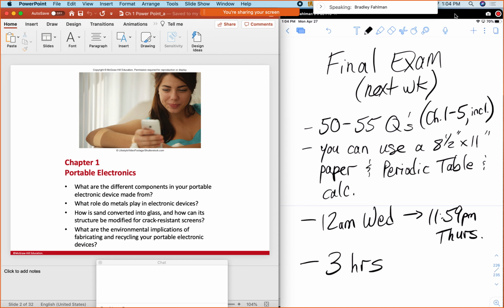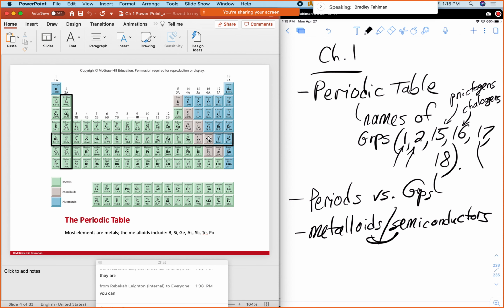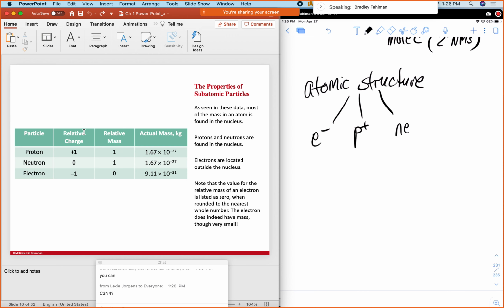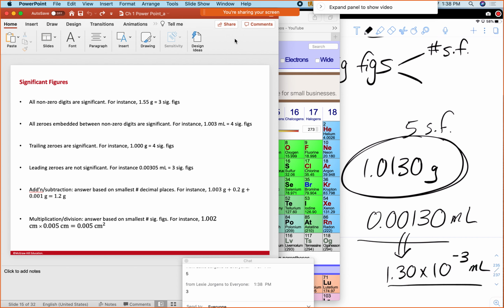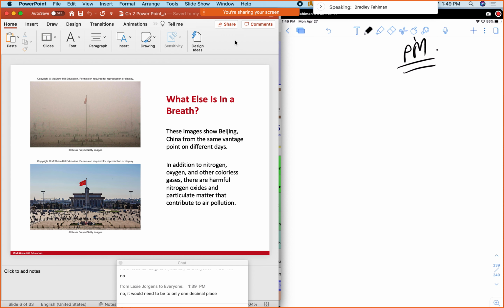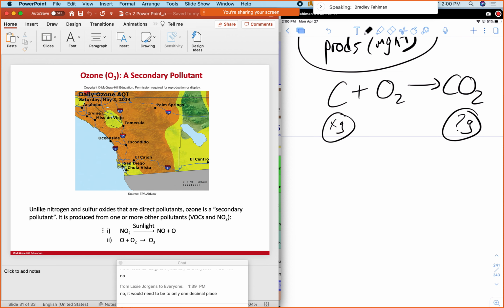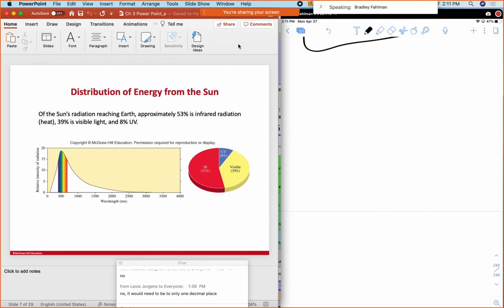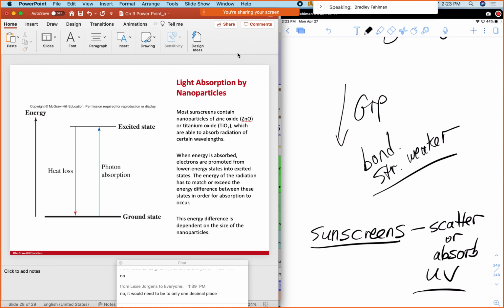CHM 265 Apr. 27, 2020 (Final Review #1 - Chs 1-3)